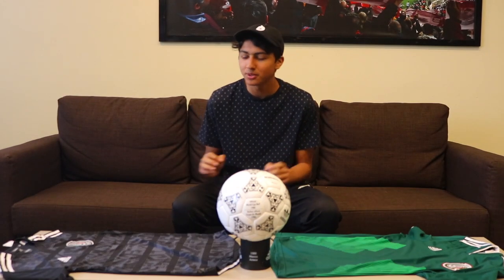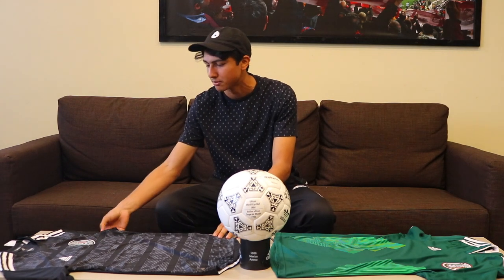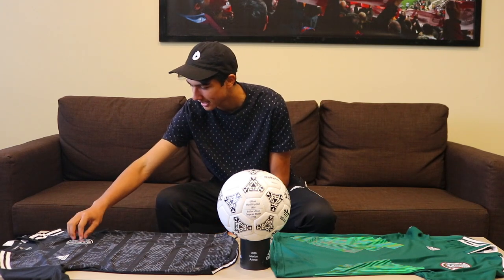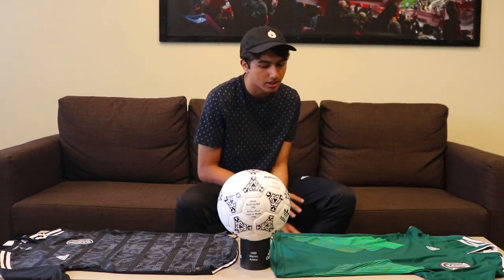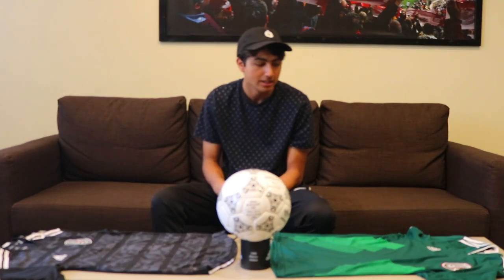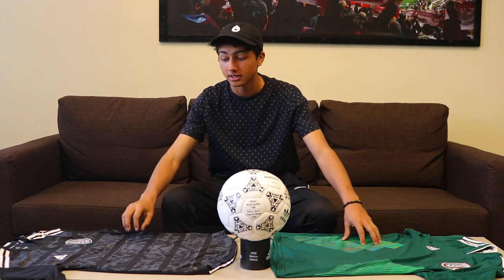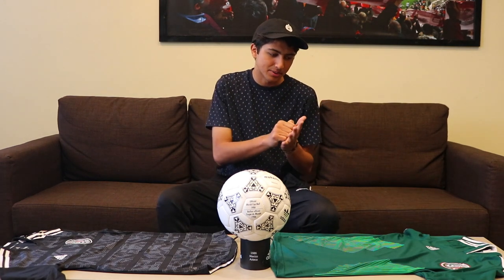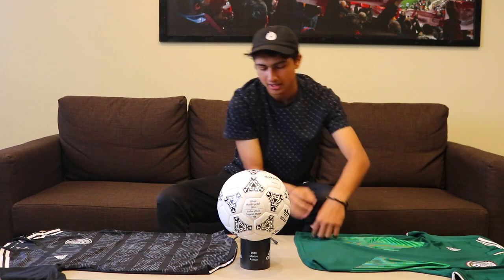2019 Mexico Jersey!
CAMERA GEAR DOWN BELOW

- NEW CAMERA
- OLD CAMERA
- SHOTGUN MIC
- BENDY TRIPOD
- GAME CAPTURE
- CAMERA GLIDER